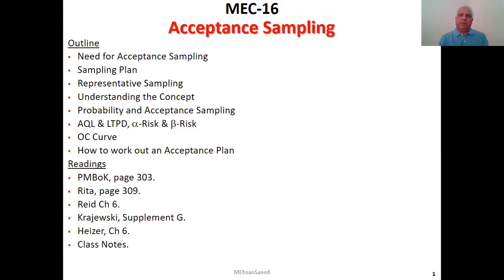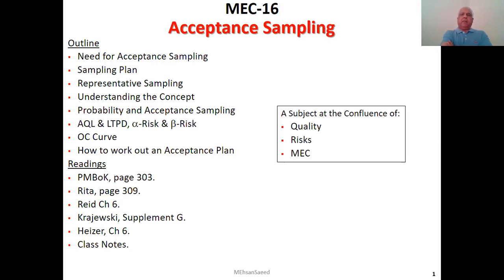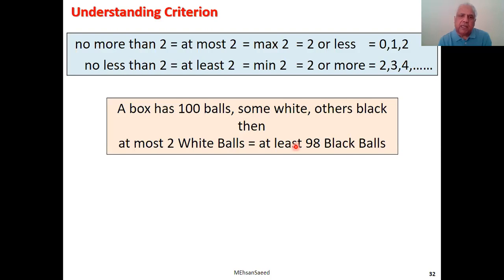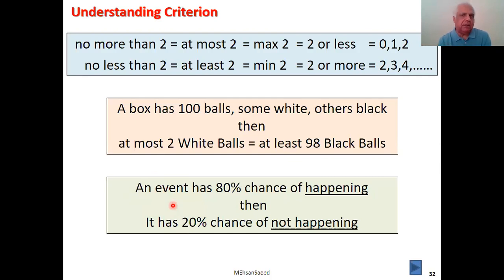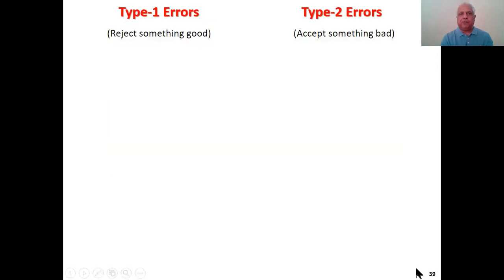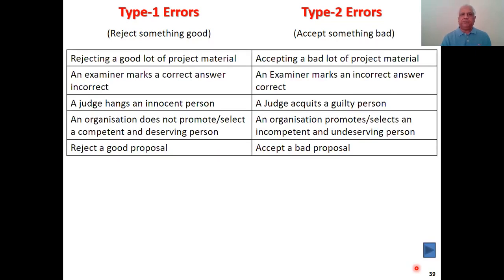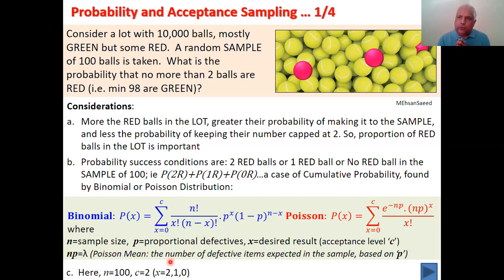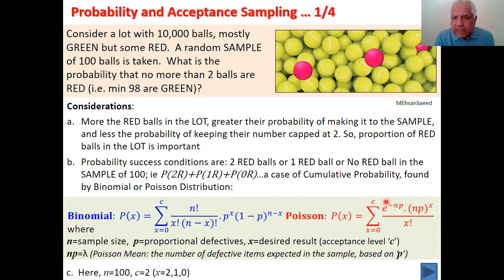MEC-25 ACCEPTANCE SAMPLING (Part 1 CONCEPTS)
Educational Video on Acceptance Sampling with focus on Projects.